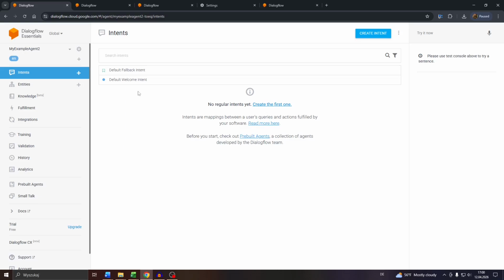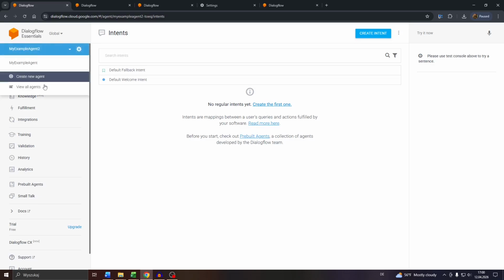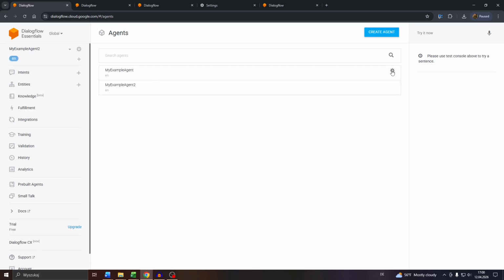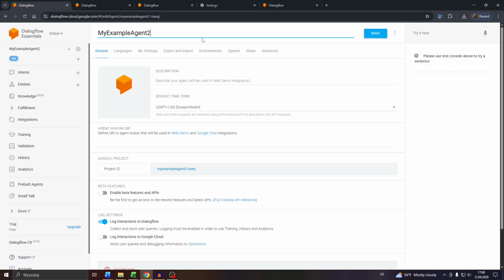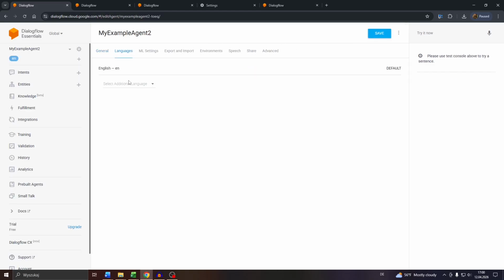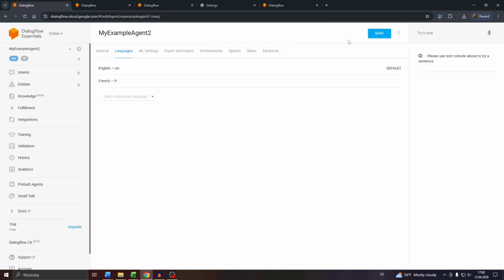How to Add Language to Agent in Dialogflow — Step by Step Dialogflow Tutorial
In this tech tutorial we explain how to add a language to an agent in Dialogflow for multilingual support.

If you're interested in learning more about how to use the Dialogflow app, you may learn how to invite someone to an agent as a developer on Dialogflow, too, in this tutorial